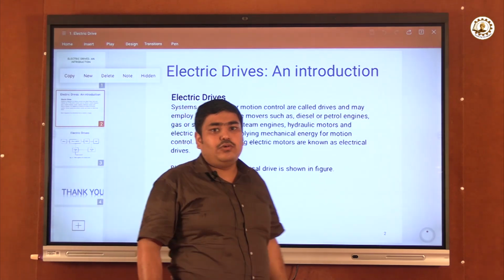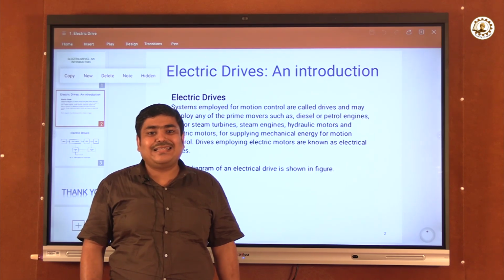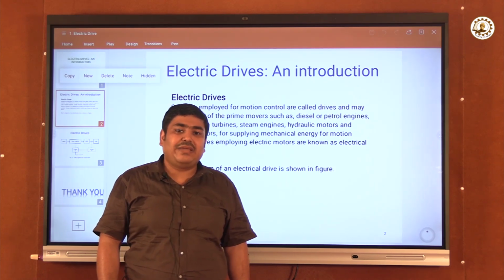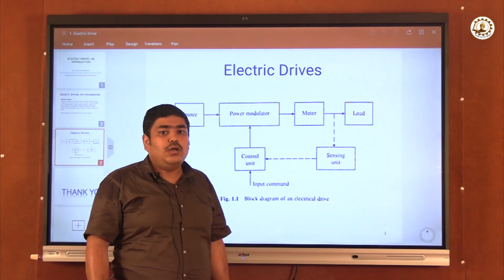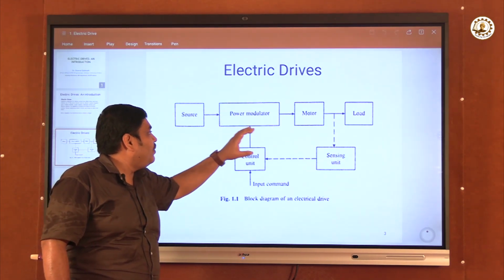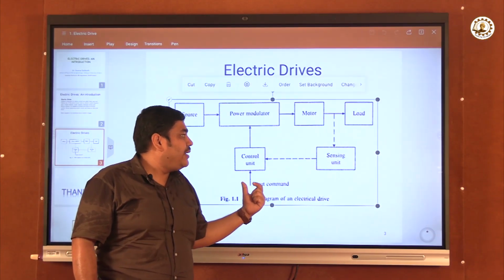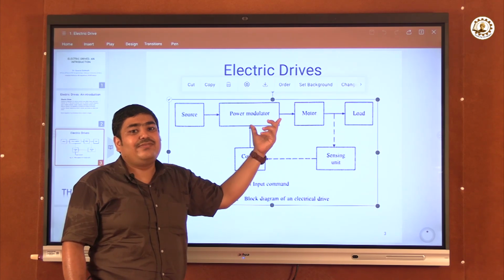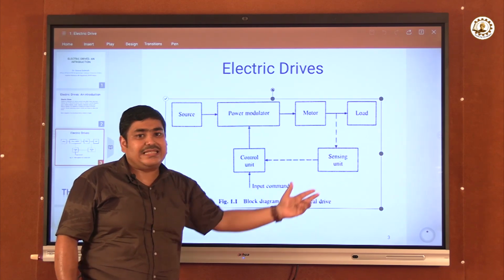Electric Drives an Introduction/Dr.Sourav Debnath Assistant Professor Dept EEE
Electric Drives an Introduction